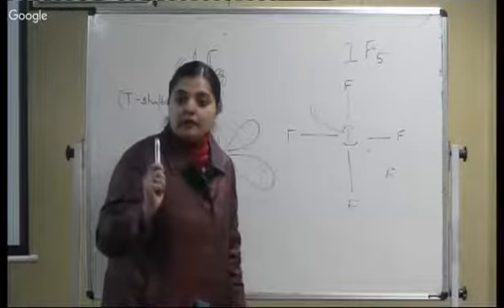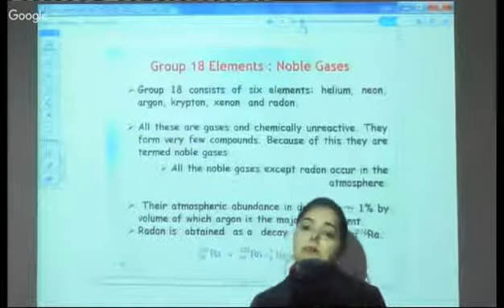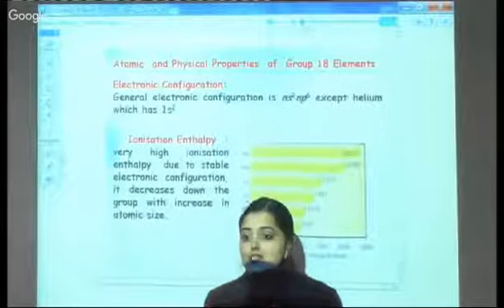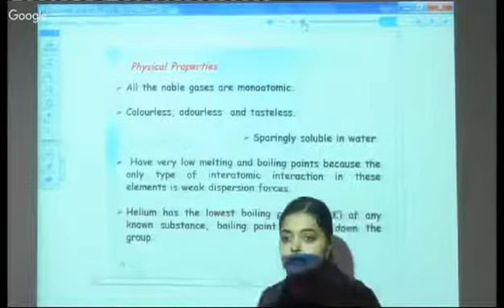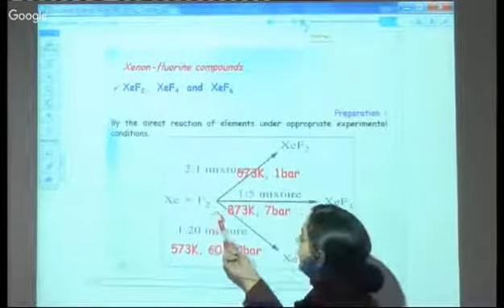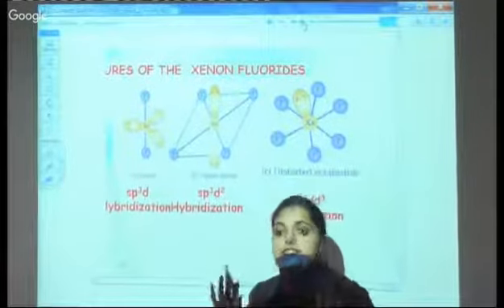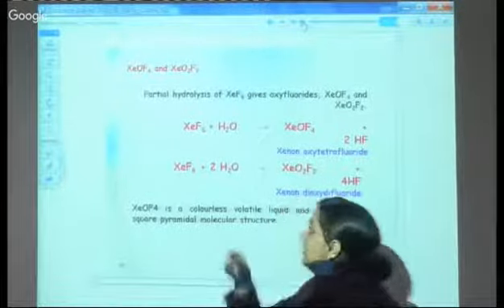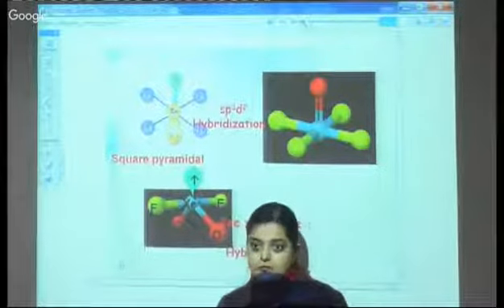P Block part 13 of class 12 for JEE ADVANCE and JEE MAINS